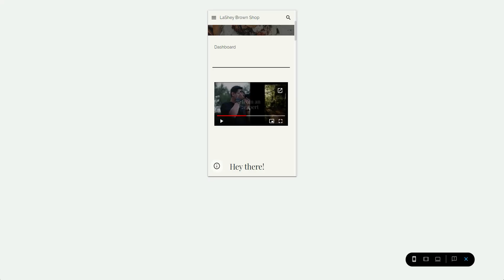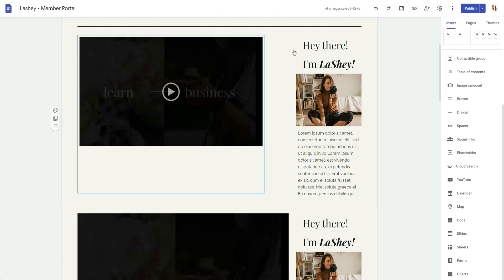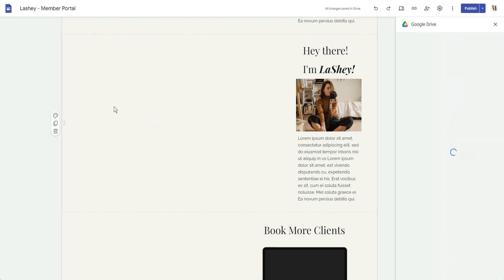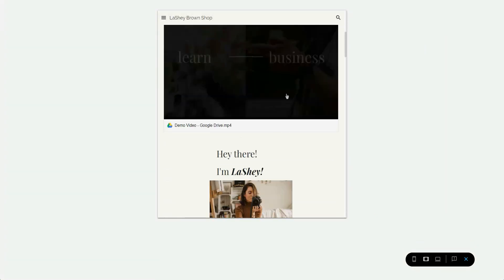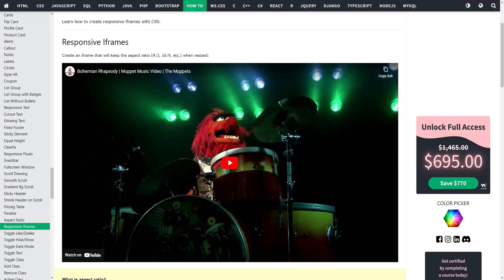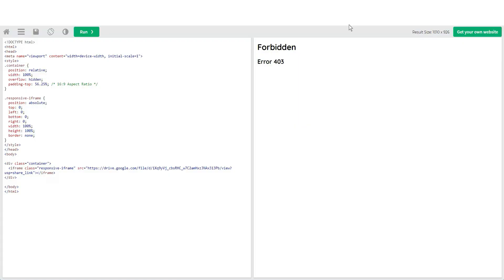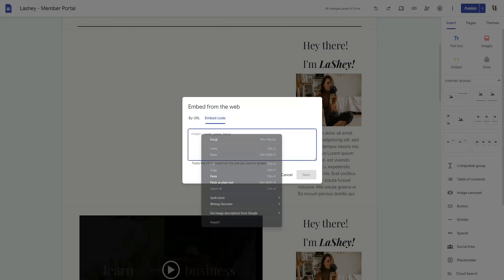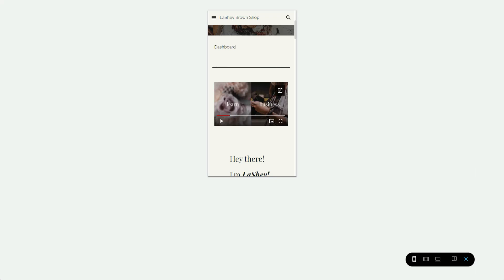Embedding a Video from Google Drive to a Website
Did you know you can embed a video from Google Drive to your website? This means if you want to create a client portal, or membership area you totally can. Need to add a paywall? I'm working on a project to share how to add a paywall to your google site using memberspace. But for now, I do hope this video helped. You can view the preview of my member portal for LaShey

ABOUT ME

RESOURCES & LINKS

Say Hi!